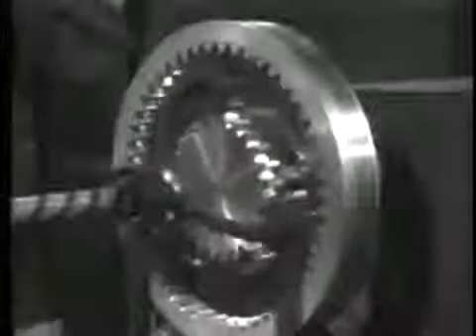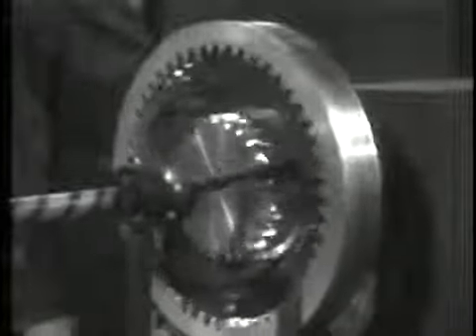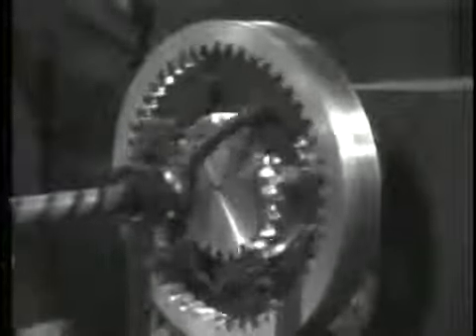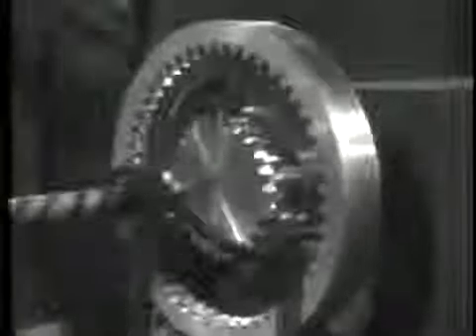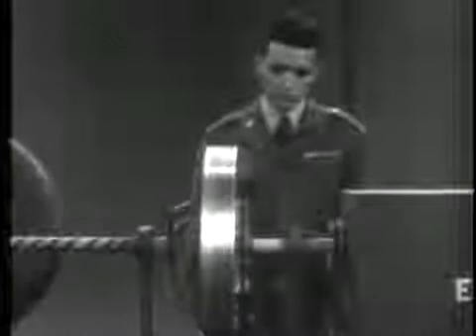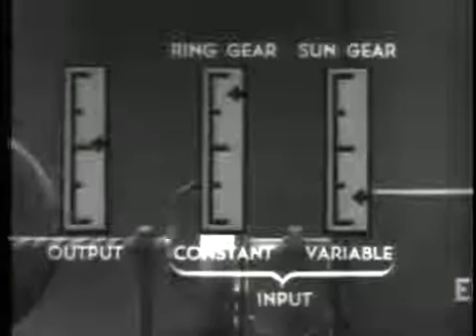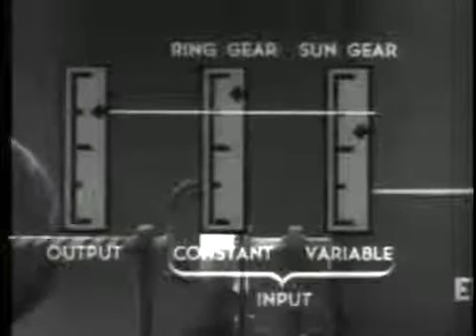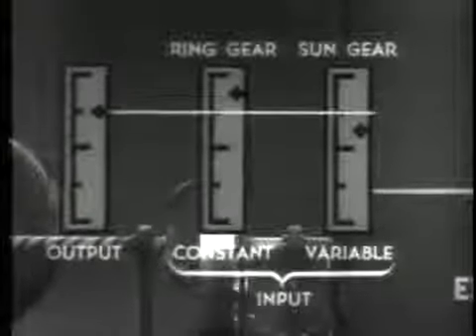Planetary Gears Workking Principle